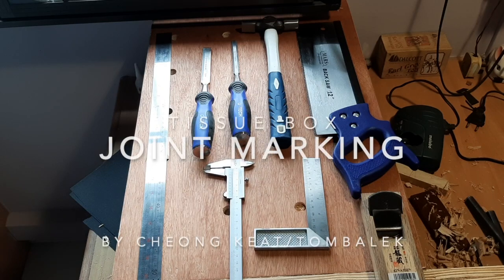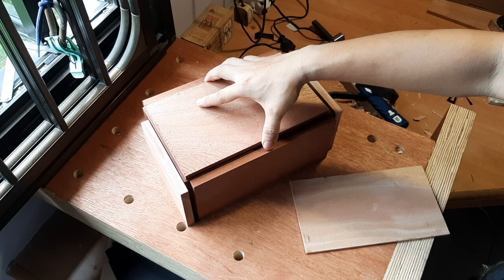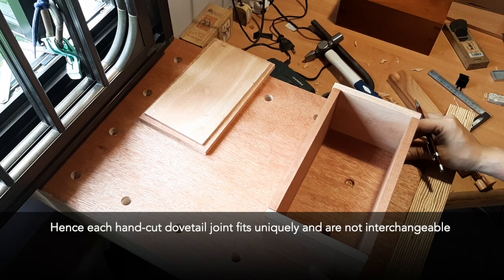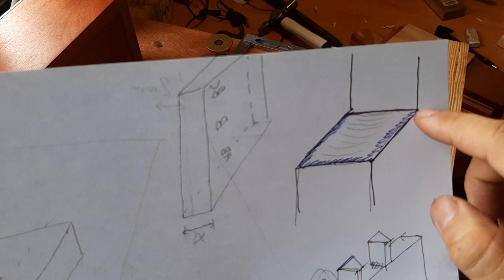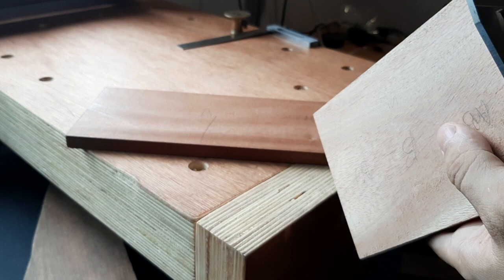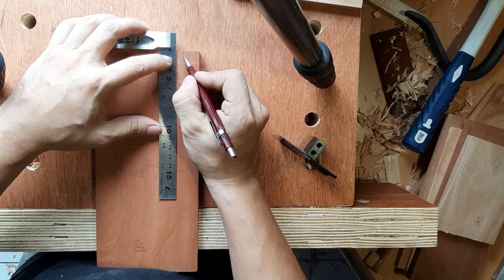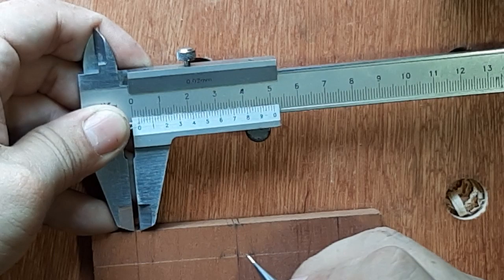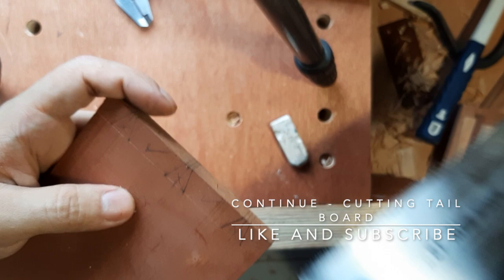Tissue Box - Part 1 - Joint Marking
Cheong Keat shows you how to make a simple tissue box with dovetail joints in this multi-part video.